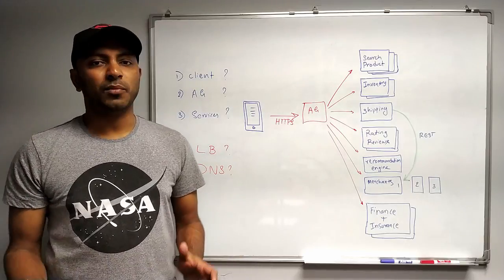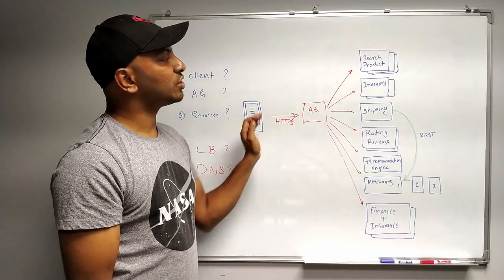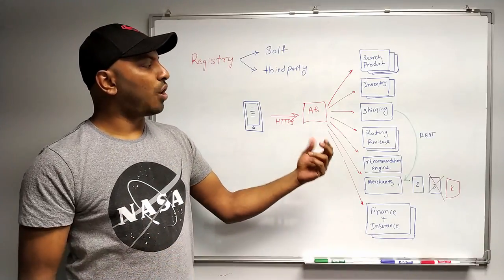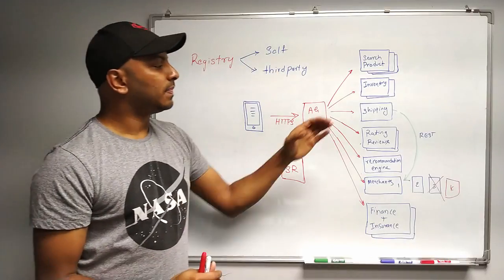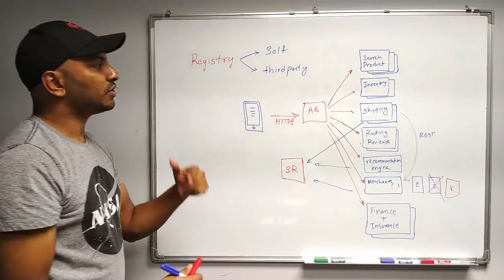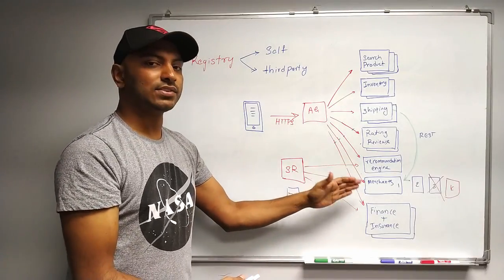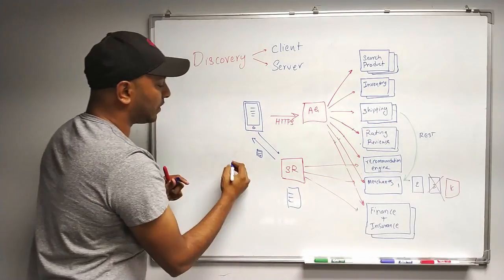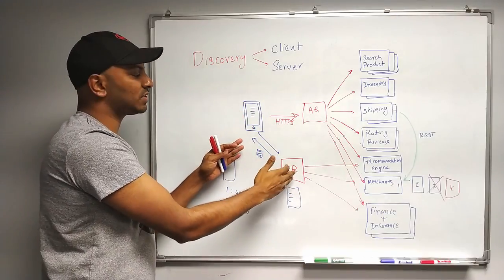MICROSERVICES ARCHITECTURE | SERVICE REGISTRY | PART - 6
Learn the importance of service registry and its different patterns, advantages and disadvantages.